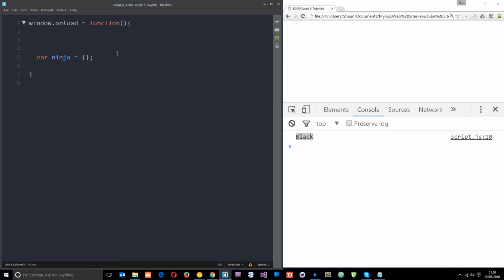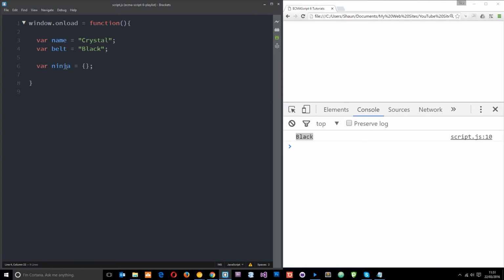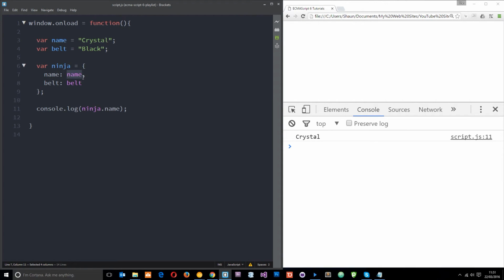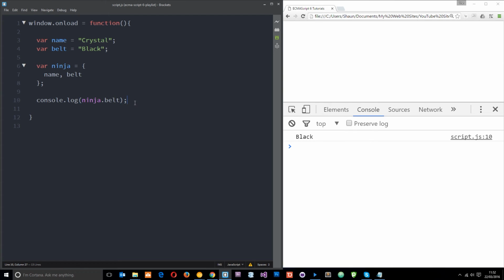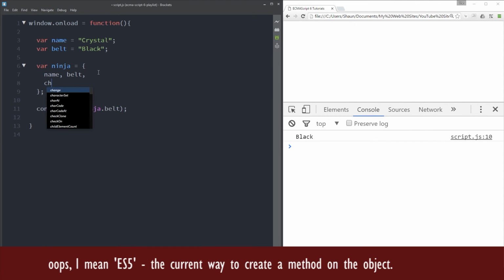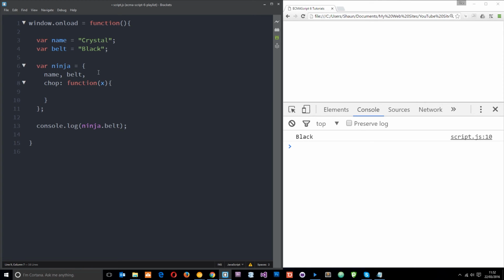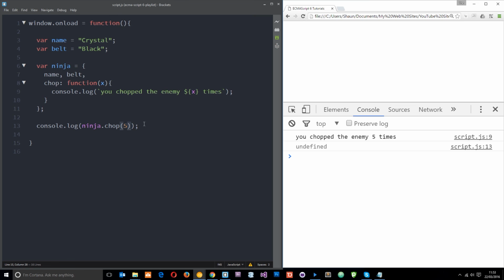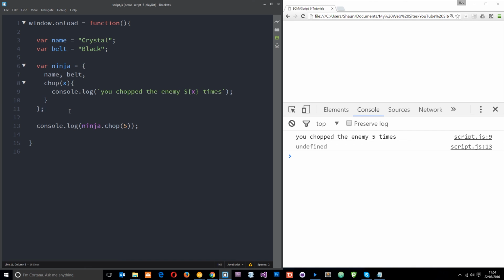JavaScript ES6 Tutorial #8 - Object Literal Enhancements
Yo gang, in this JavaScript es6 tutorial, I'll show you how we can refine the way we create object literals, to make them a little cleaner.

Social Links